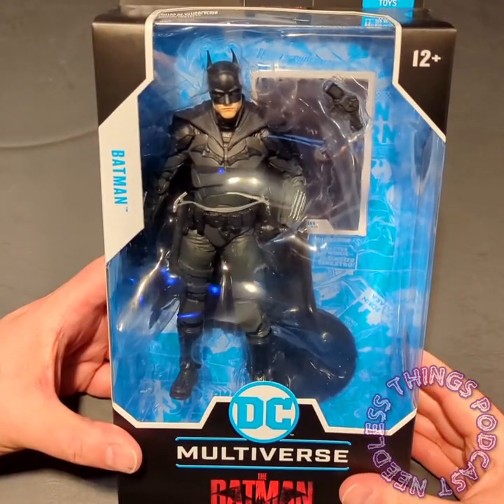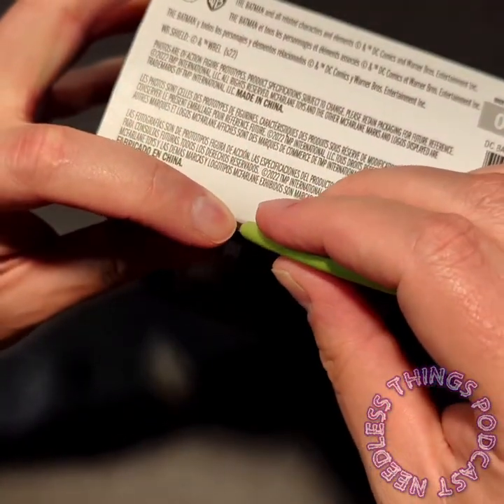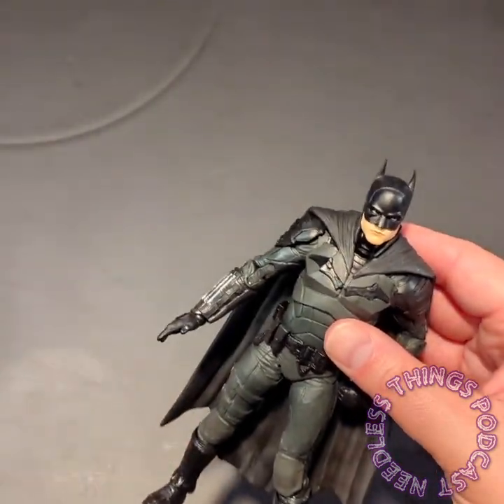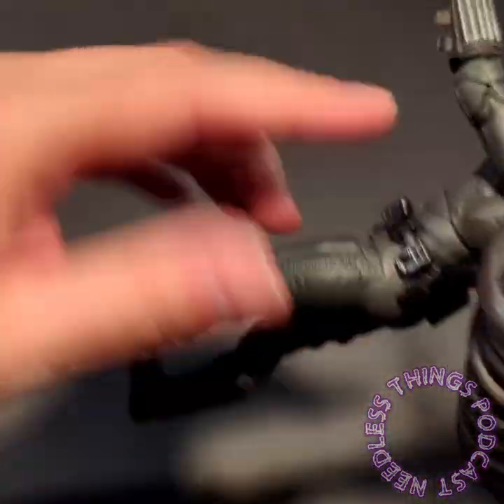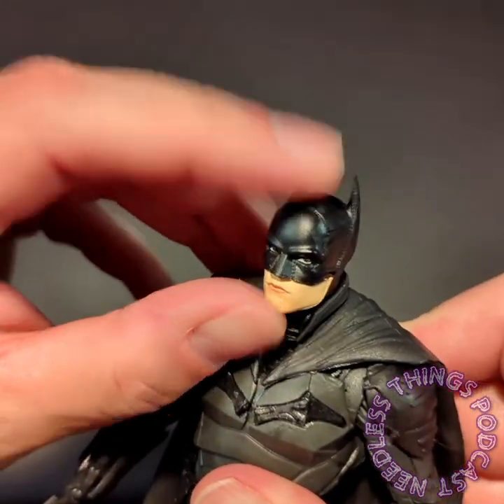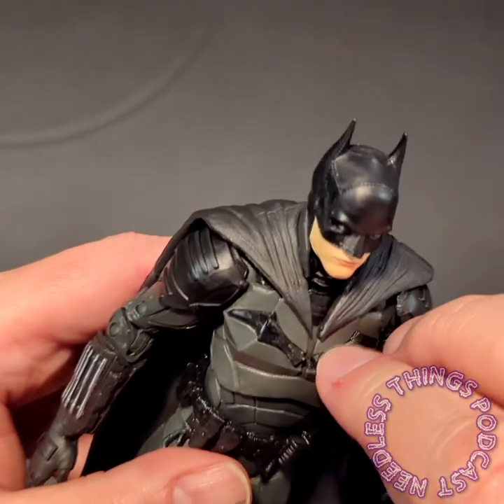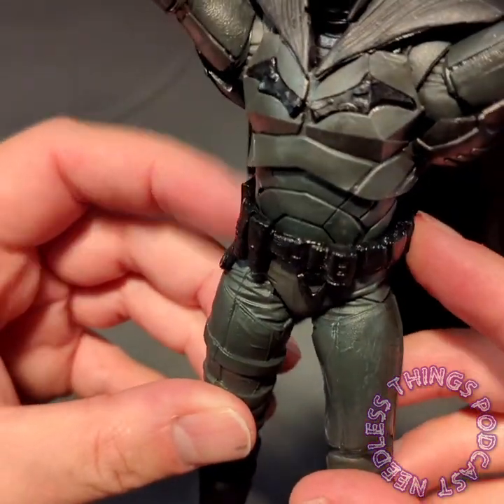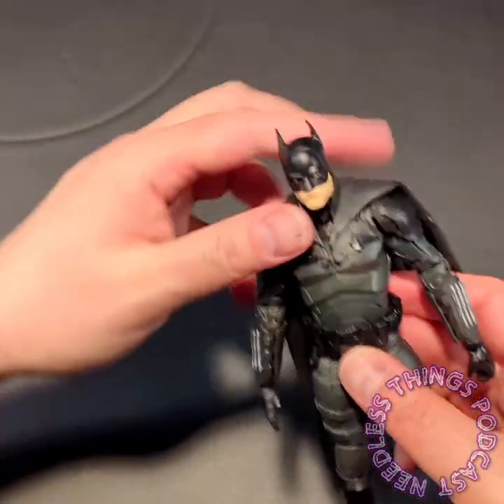McFarlane Toys DC Multiverse The Batman Needless Unboxing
Your Host Dave unboxes the new movie Batman from McFarlane Toys! Is it vengeance or hope? Watch and find out!